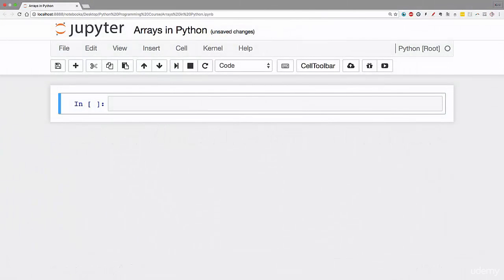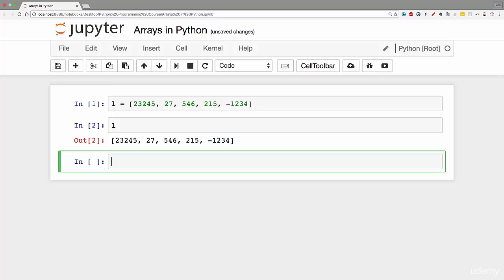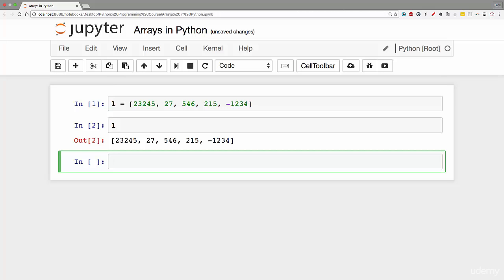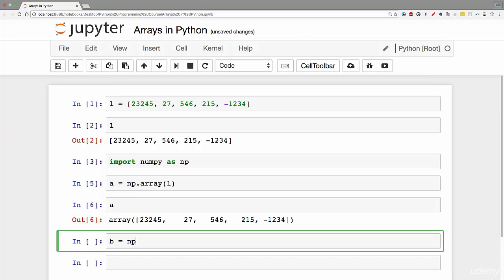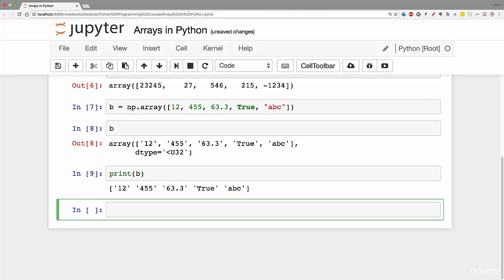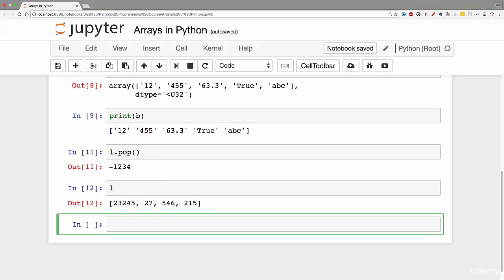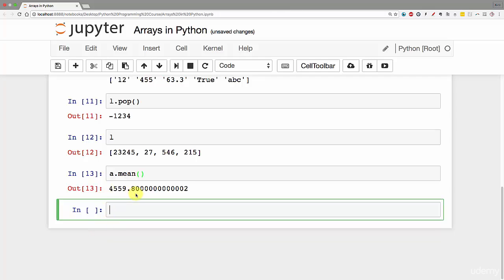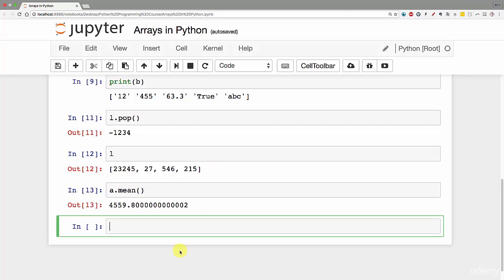018 Numpy and Arrays in Python